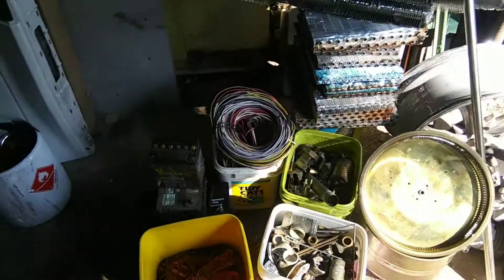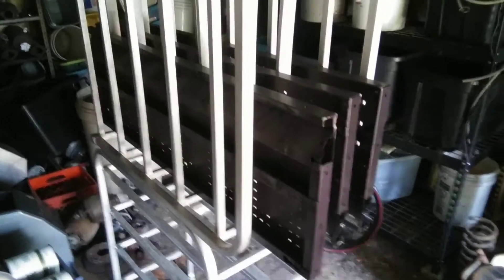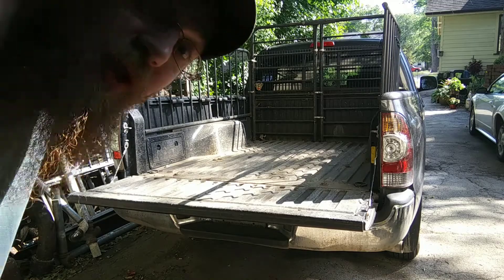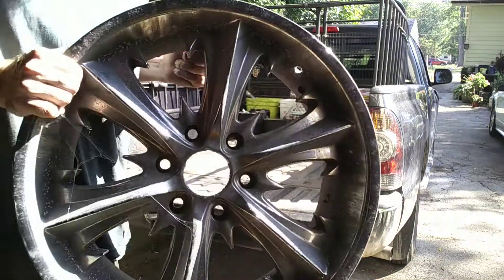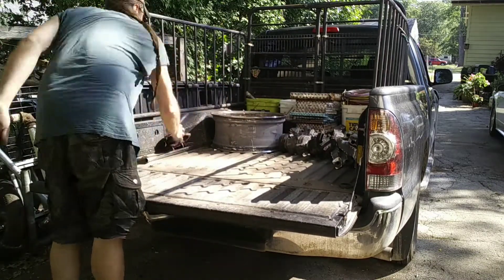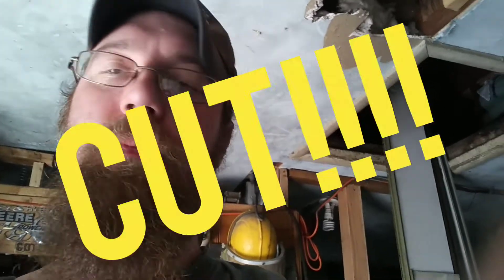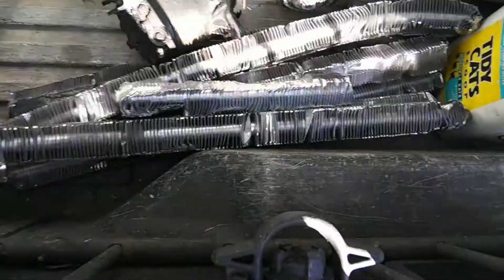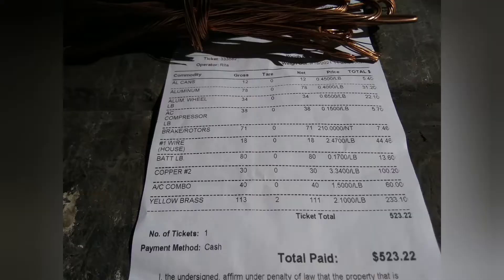Scrap Update 33 - Cashing In Non Ferrous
Scrap load big money payout